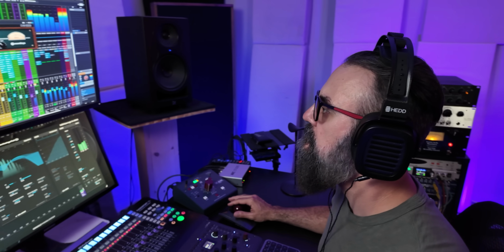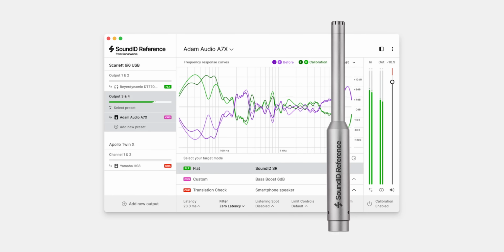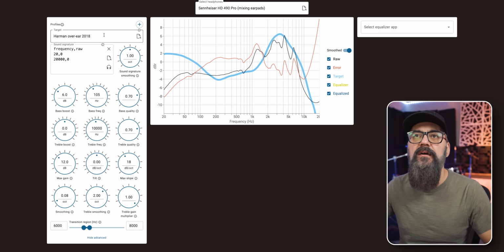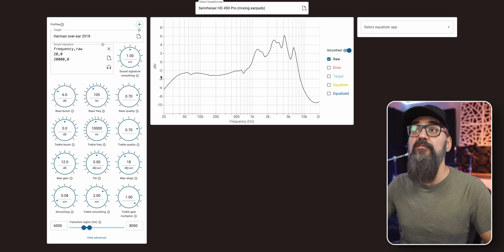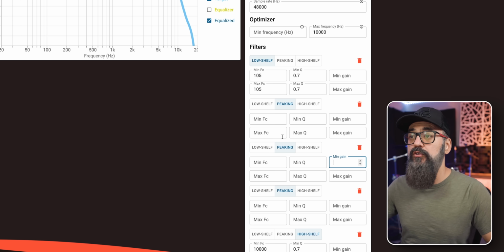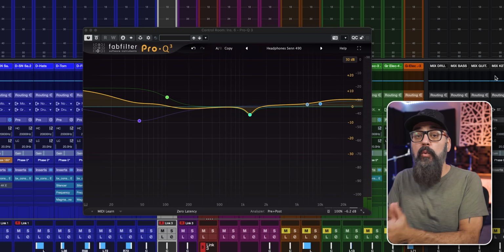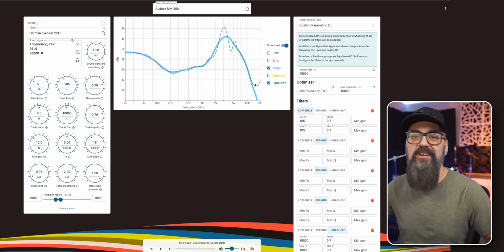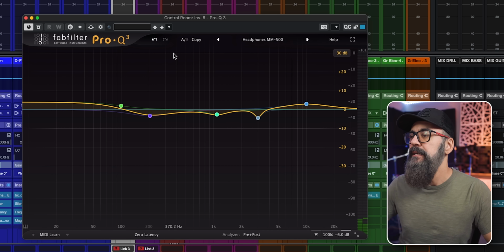I Will Never Mix on Headphones Without THIS, and it's FREE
🔥 DOWNLOAD the FREE GUIDE "THE FUNDAMENTALS of COMPRESSION"

In this video, I'll show you why I never mix on headphones without using the Harman Curve Target EQ. This free tool has transformed the way I mix on headphones!

🔥 The NEW Headphone EQ App I Wish I Had Sooner, and It's FREE

👉 👉 👉 IMPORTANT:
A few things I didn't mention in this video:
Just note that I use the Cubase Pro Control Room Inserts to insert my EQ plugin for my headphones. If you don't have Cubase Pro, and you insert a Headphone EQ on your Master Out channel, don't forget to bypass it when exporting your mix ;) Watch this video

Like Paul Third commented below, it is important to note that the low end boost required for the Harman curve may end up causing colouration/increased distortion in some cheaper dynamic headphones. Planar Magnetic headphones will tend to take this type of EQ low boost better than some Dynamic Headphones.

ELEVATE YOUR SKILLS NOW ➜ JOIN OUR COURSES
➡️ Get FULL CONTROL over CUBASE with our course THE ULTIMATE GUIDE TO CUBASE

➡️ Craft Professional, Radio-Ready Mixes Using Only the Tools Available to You in CUBASE with The Ultimate CUBASE MIXING Masterclass

⏰ Timestamps ⏰